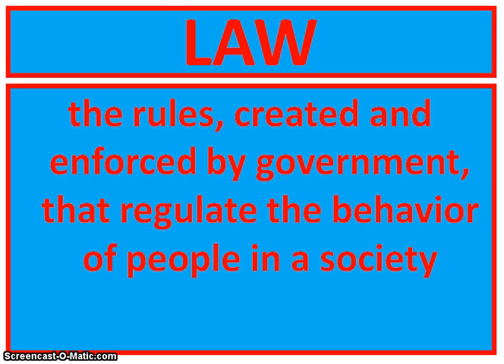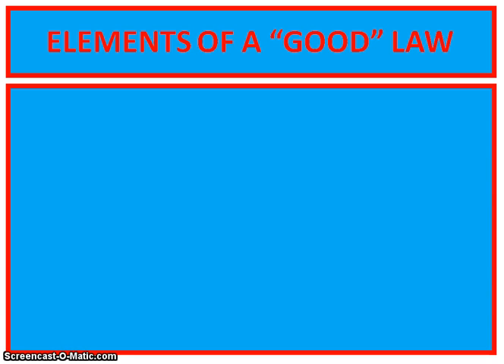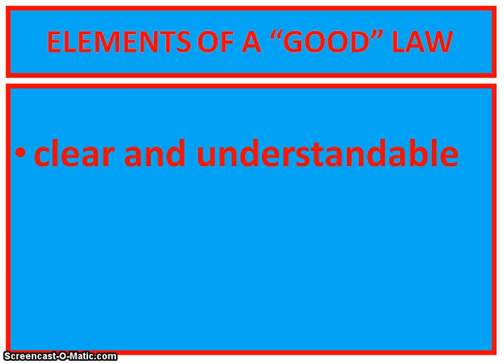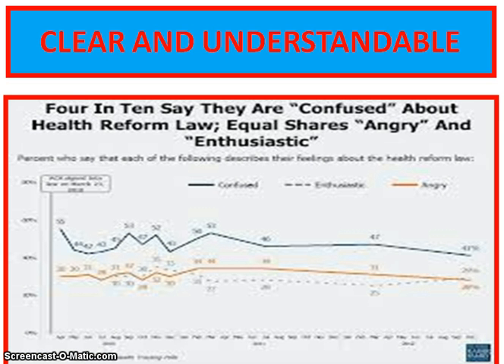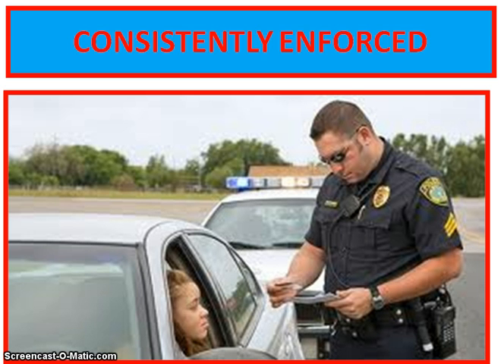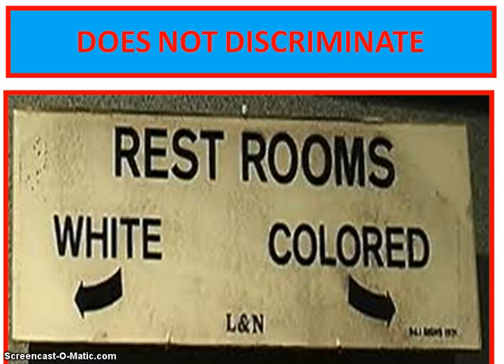Law 1 1 VODCAST Law and Elements of a Good Law